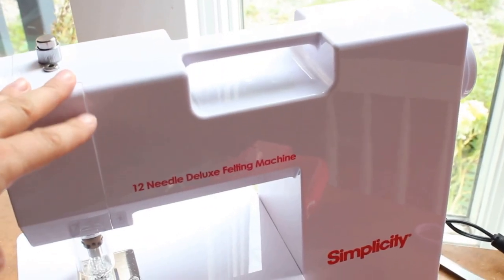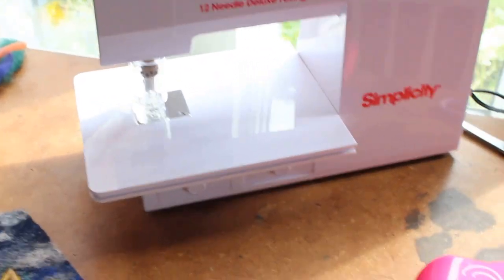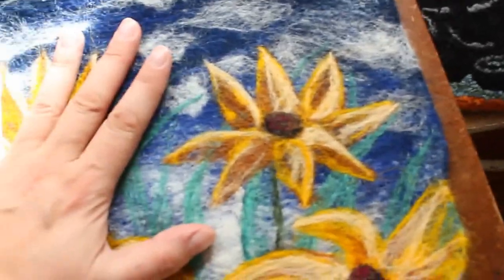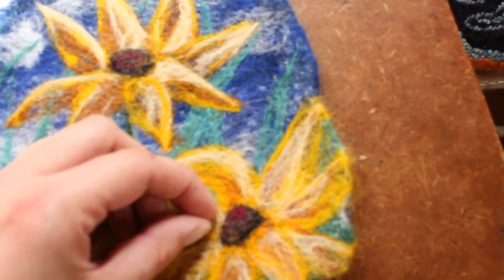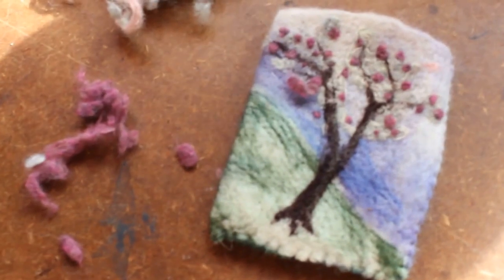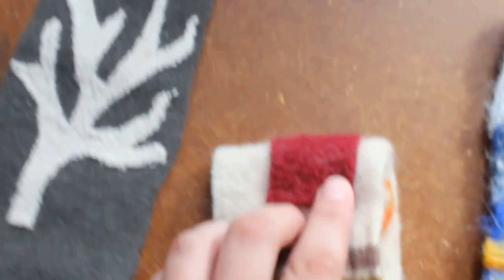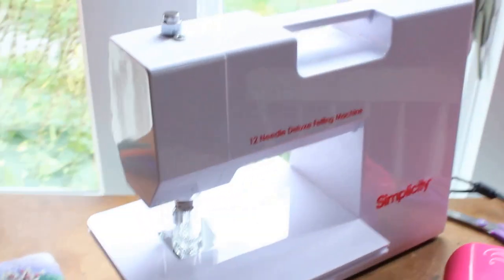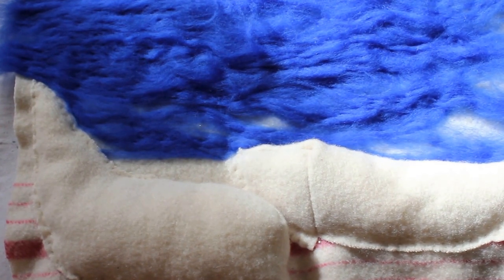Machine Felting Demo - Part 1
I just purchased myself a new toy, a 12 needle Deluxe Felting Machine by Simplicity. I've only had it a few days but I've been experimenting like crazy. Here are my first few experiments; felting a scene; felting with thicker wool and yarn; felting just wool roving;  felting cut up pieces of felted wool to one another.

So far I'm incredibly happy with my new toy and look forward to future experiments!